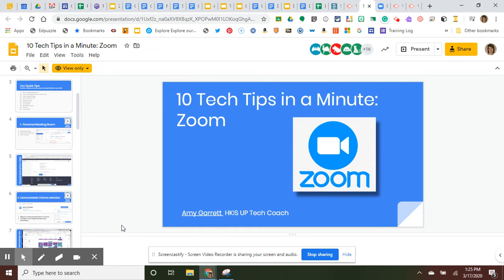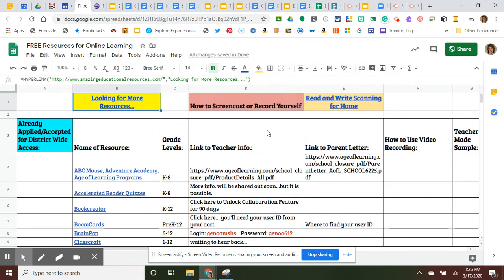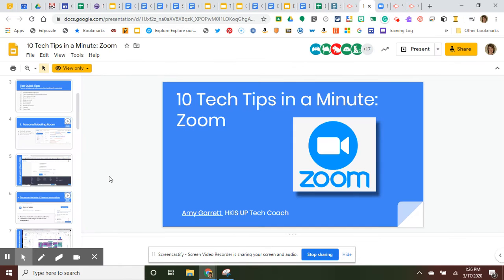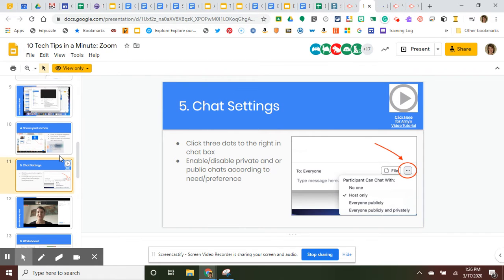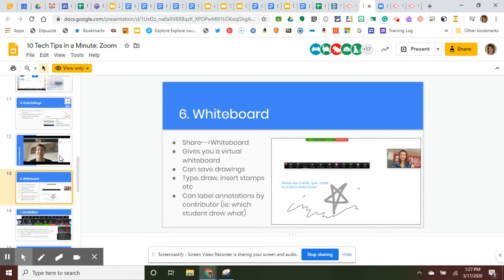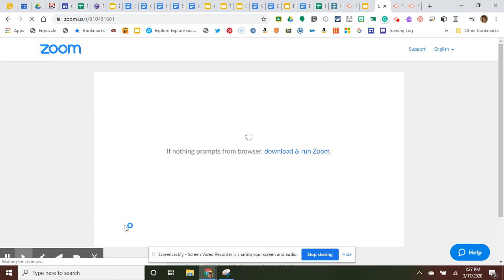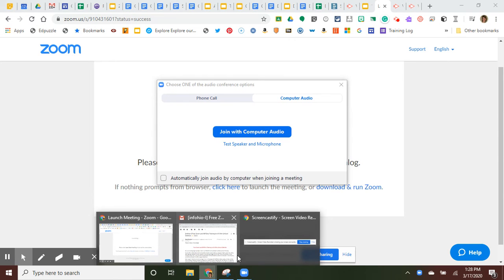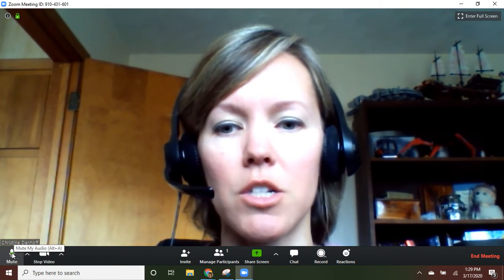Virtual Meetings or Learning Sessions